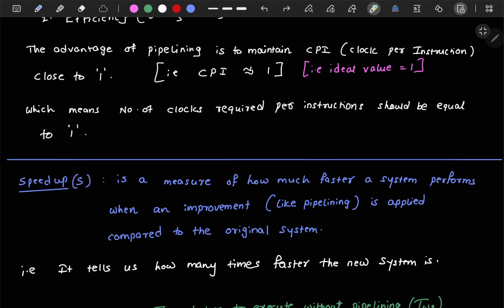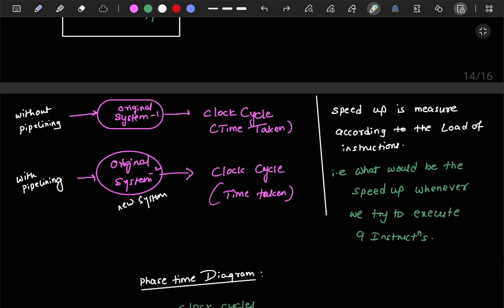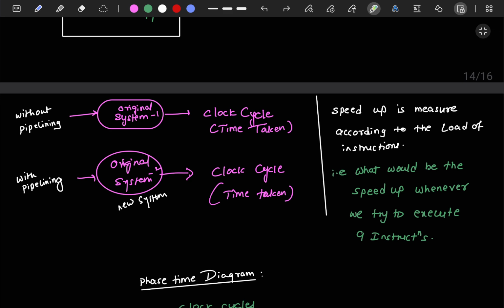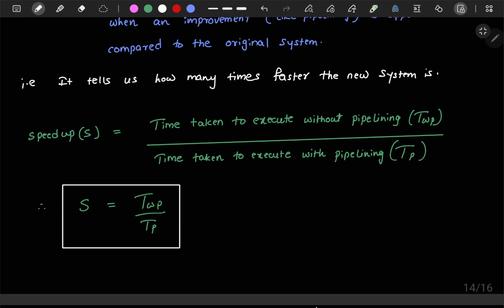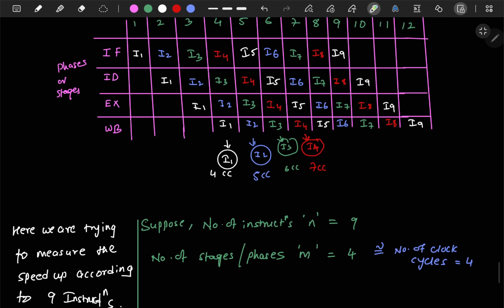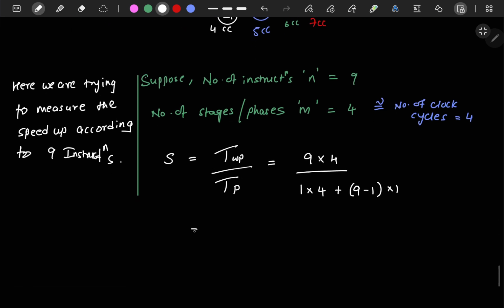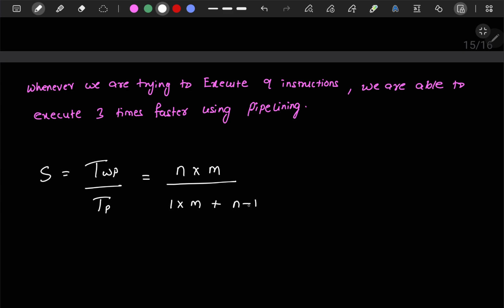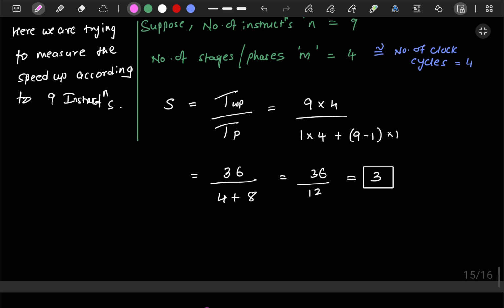Introduction to Pipelining part 5 (Performance Metrics: SpeedUp)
Speedup.

Speedup tells us how much faster a system becomes after applying an improvement such as pipelining. In simple words, it answers the question:
👉 How many times faster is the pipelined processor compared to the non-pipelined processor?
We also discuss an important theoretical result:
👉 The maximum speedup of pipelining is approximately equal to the number of pipeline stages (m).
However, in real processors, the actual speedup is always slightly less due to pipeline overheads, delays, and inefficiencies.

This video is perfect for students studying Computer Organization & Architecture, especially those preparing for exams and interviews involving Instruction Pipelining and Performance Analysis.